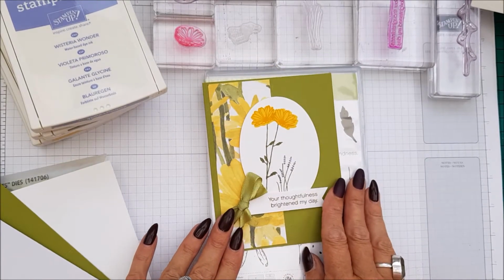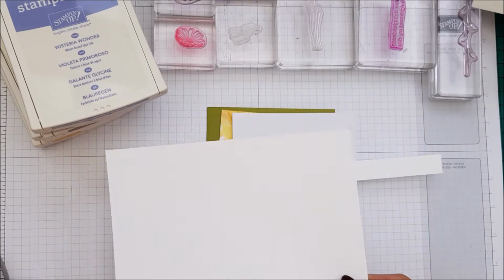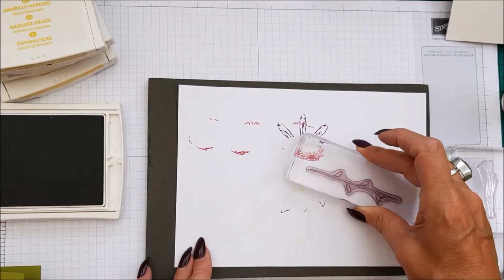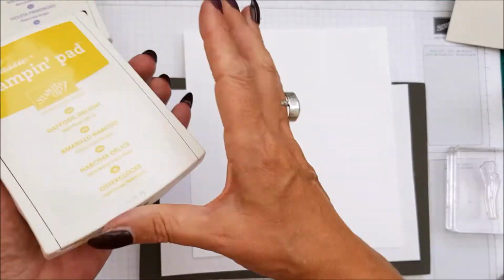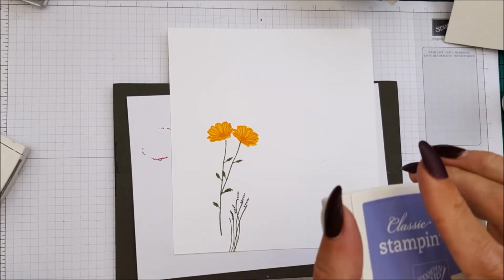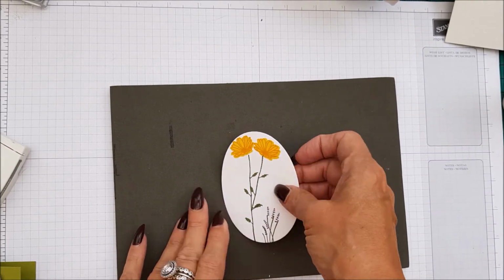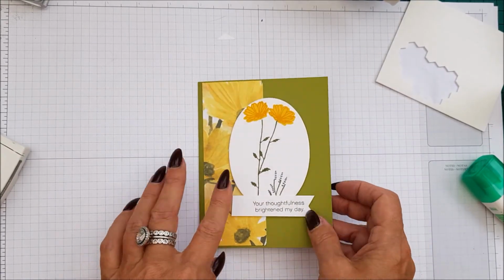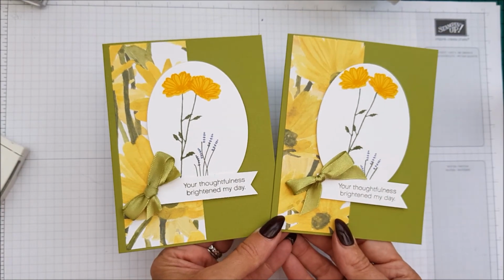Daisy Delight Super fast Card. Case Card Class #64 Stampin up Stamps.